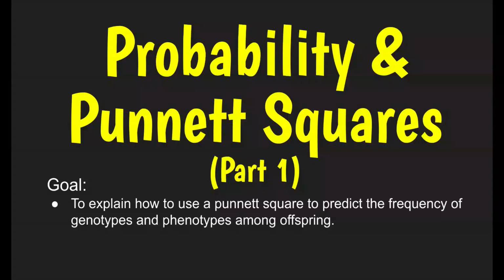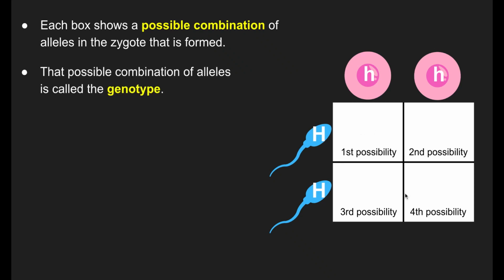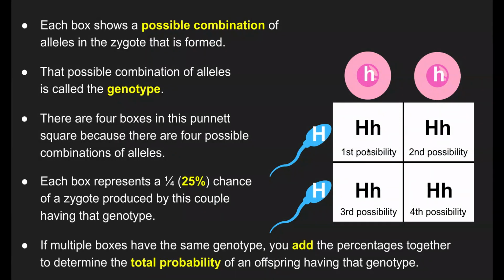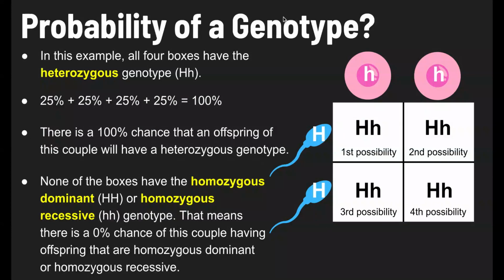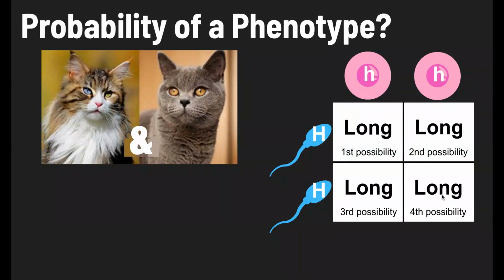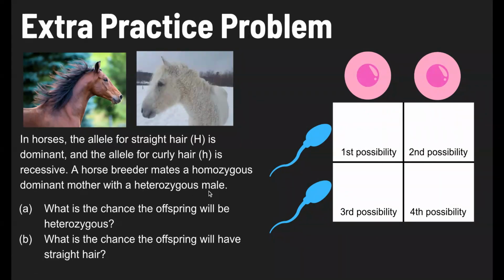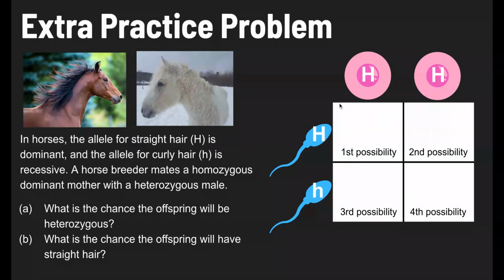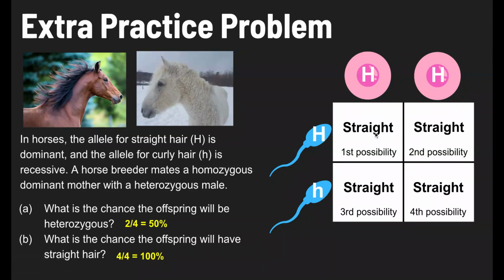8.8- Punnett Squares (Part 1)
The goal of this video is to explain how to use a punnett square to predict the probability of a genotype or phenotype in the offspring of a couple.